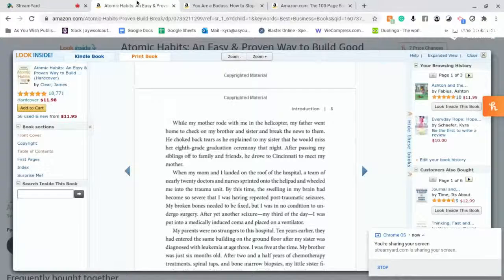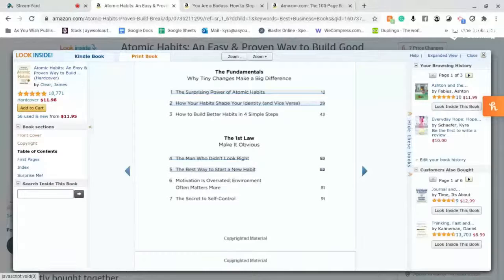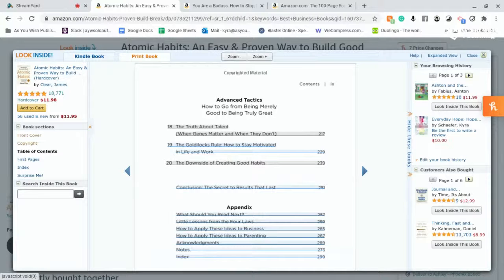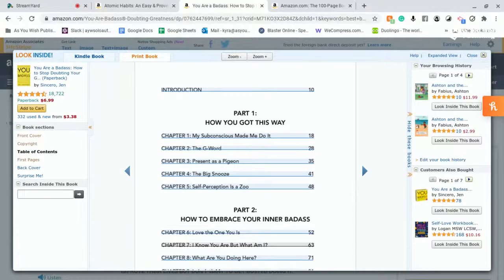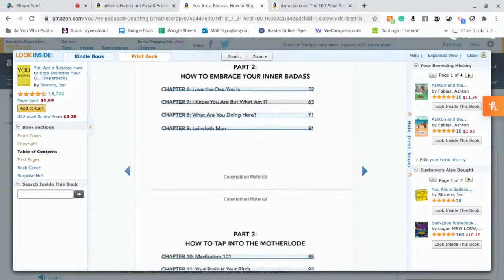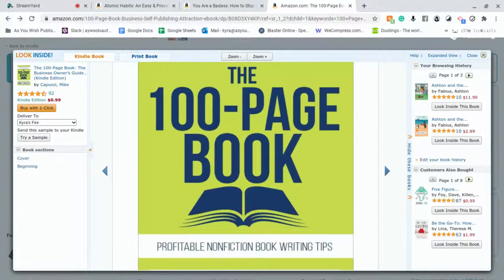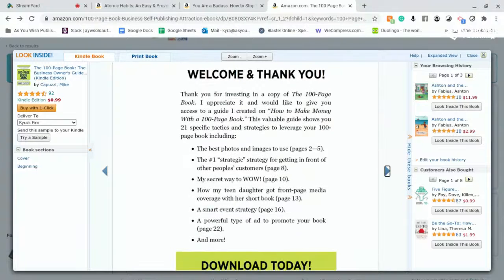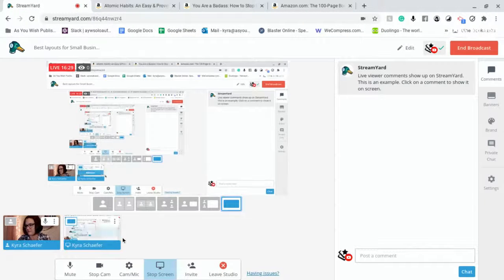Best layouts for Small Business Books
Kyra Schaefer is the CEO of As You Wish Publishing she works with hundreds of authors to get their message to the world. She is dedicated to helping lift voices from all walks of life. She has been a Clinical Hypnotherapist for 20 years and brings the experience of working with thousands of clients to the publishing process. She consistently helps writers take the leap toward authorship in their individual manuscripts as well as collaboration books.